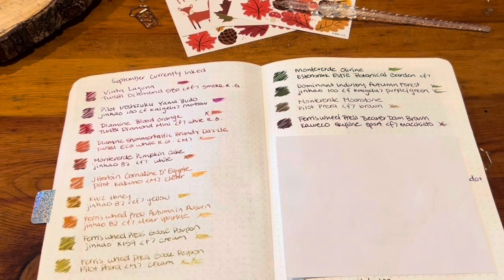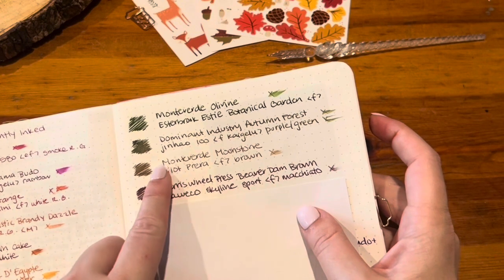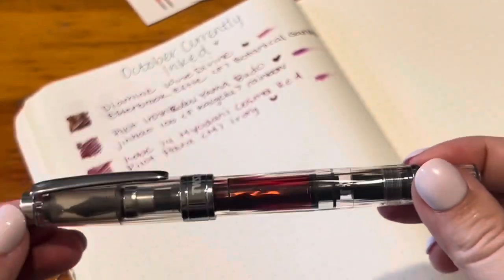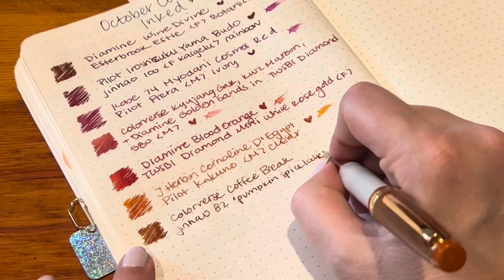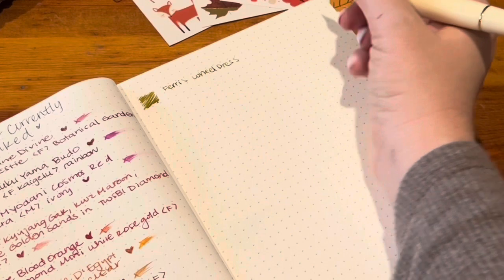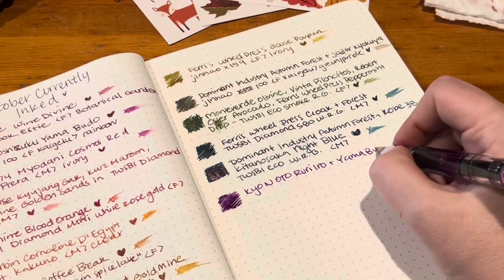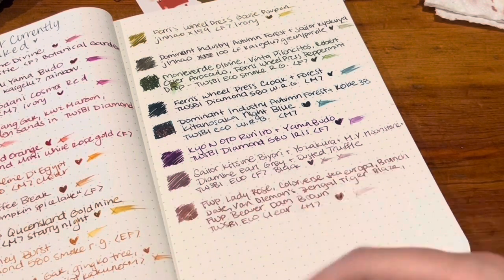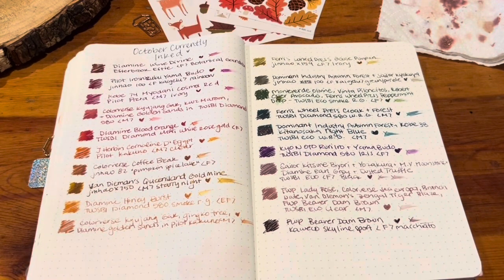🐿️🍄🍂🌻 October Currently Inked!!🦉🍁🌾🦊